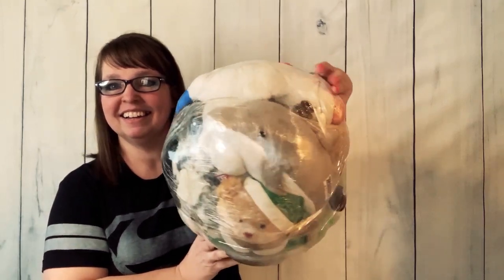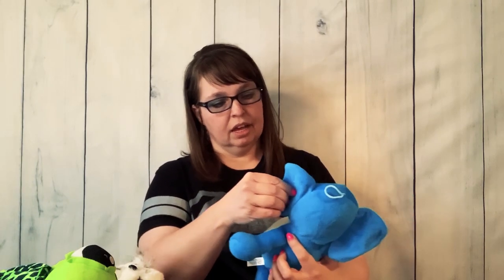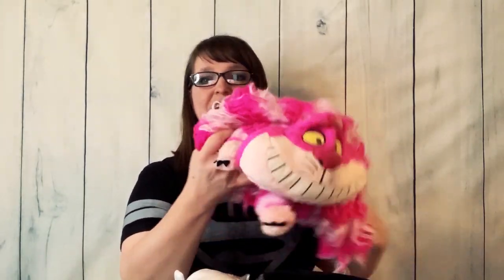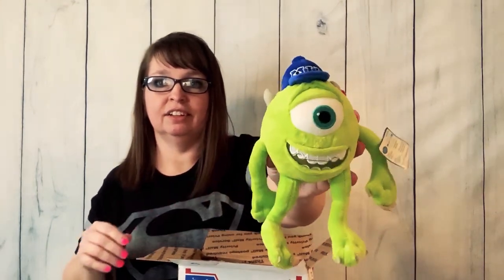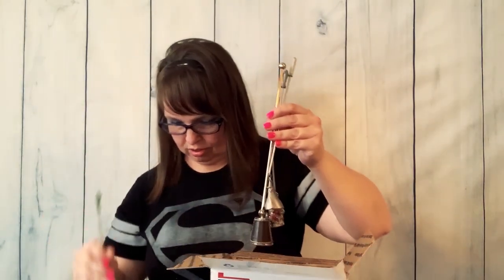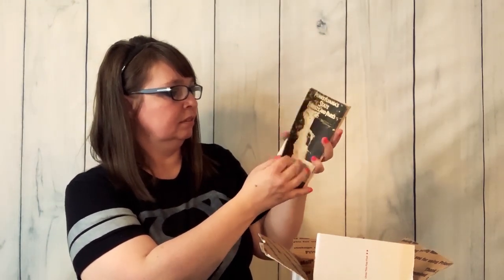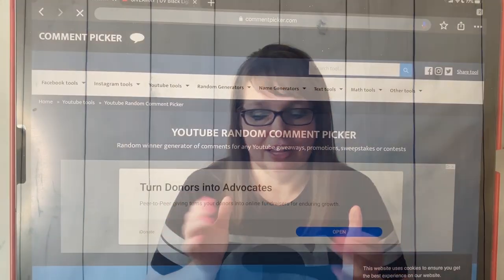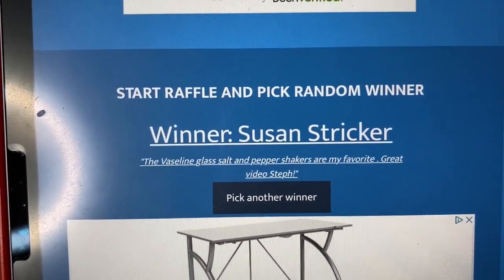Haul Video | Unboxing Donatella Botolino Auction Lots | Subscriber Giveaway Winner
I bought 3 auction lots from Donatella Botolino within the past few months, and I've been really excited to share the awesome items that I purchased. Check out this auction unboxing video. Lots of great stuff to resell on eBay for profit! Donna brings some amazing items to auction. She gets her items from storage unit auctions, thrift stores, and other nameless sources. She always has such a great personality and makes the auctions fun.

Another great auction channel is Auctions4U. Tee holds auctions several times per week, and they are lots of fun. She has several lives per week including coffee and tea time on the weekend mornings.

If you’re new to my channel, please join me on my adventure of learning how to resell in 2020 through many different avenues including Amazon FBA, eBay, online auctions, thrift stores, estate sales, and all that good stuff! Watch me learn and grow in the process! I can’t wait to dive into storage units and maybe even pallet lots some day.

I will be discussing what sells on ebay 2020. I will be buying and selling vintage items to sell online. It’s going to be a fun and crazy ride!

If you want to read more about me and my new journey of reselling in 2020, please check out my reseller blog

haul video, buying auction items to resell online, auction lots,